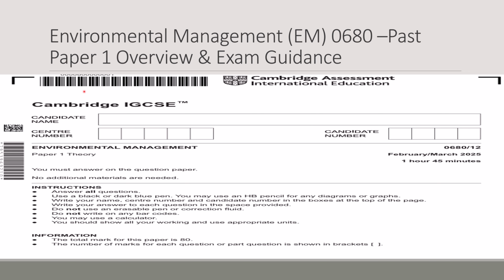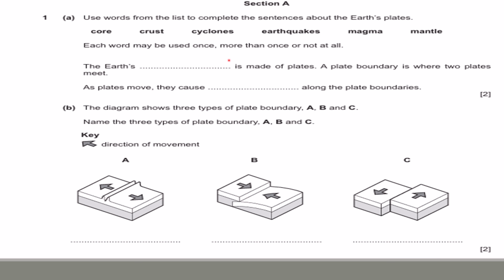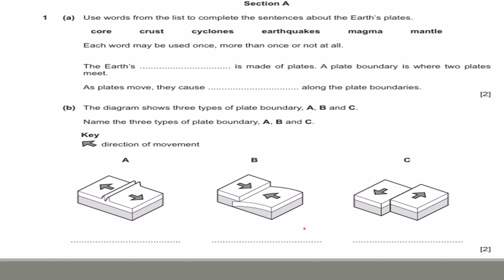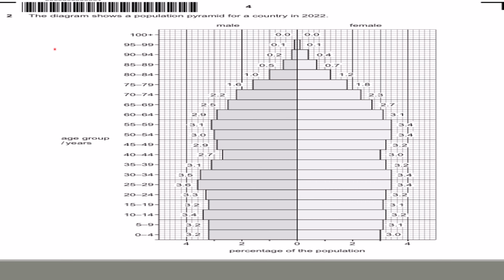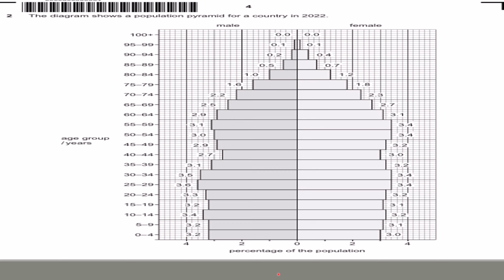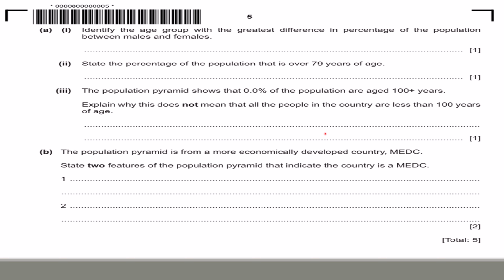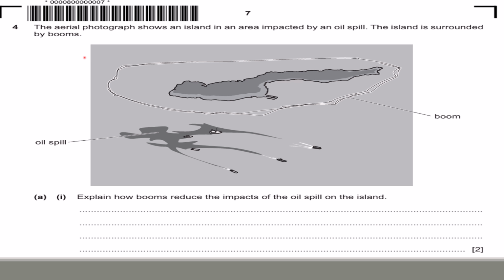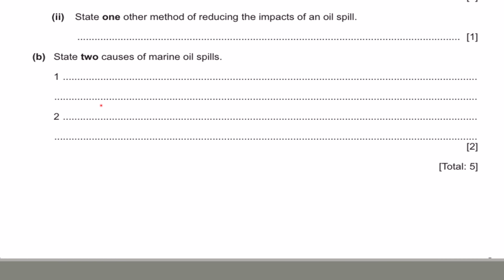Environmental Management EM 0680 – Paper 1 Details Overview